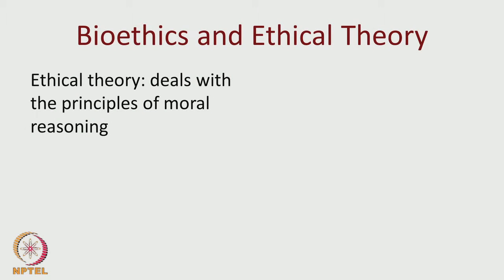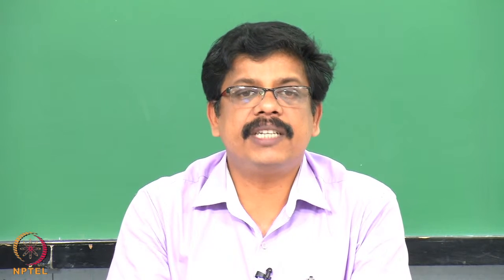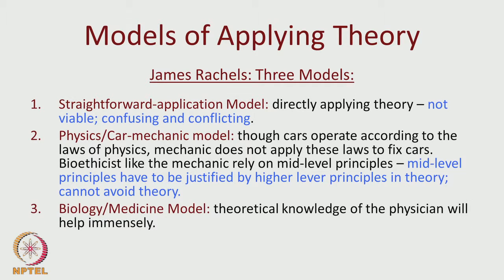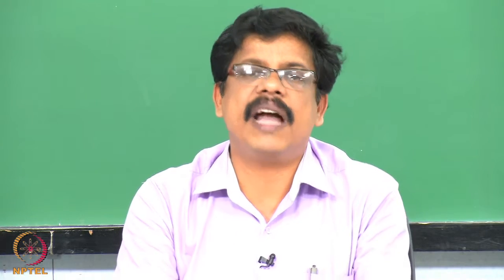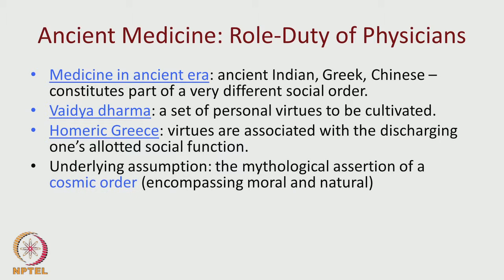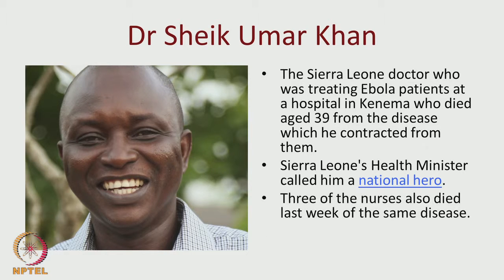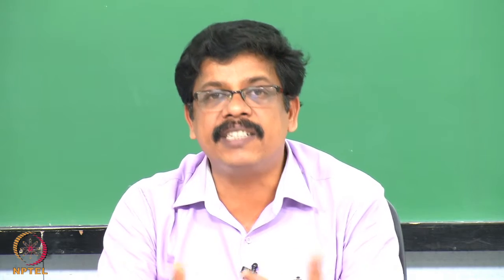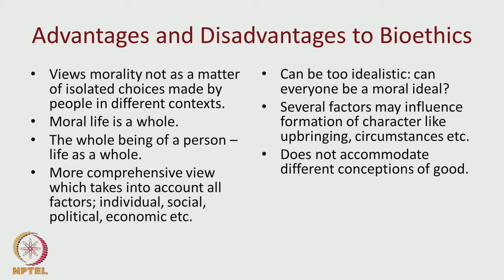Ethical theories and Bioethical Issues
NPTEL course 'ISSUES IN BIOETHICS'